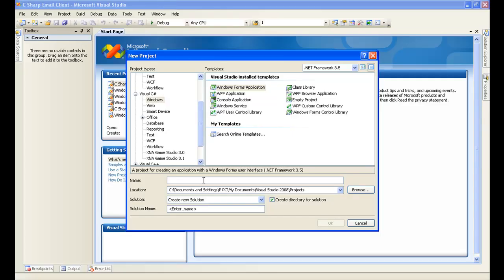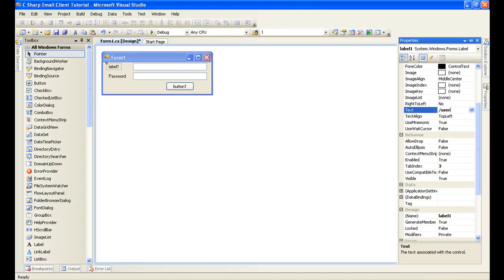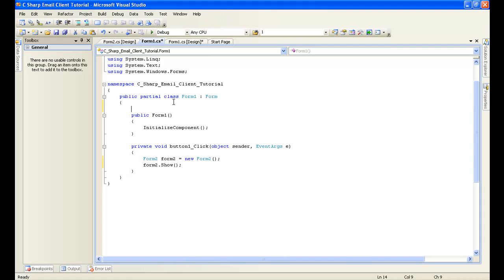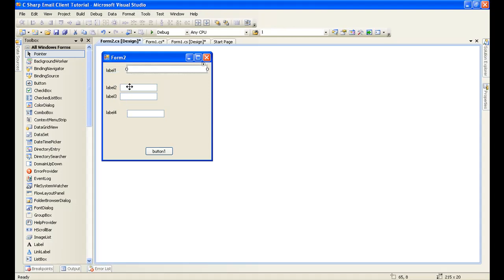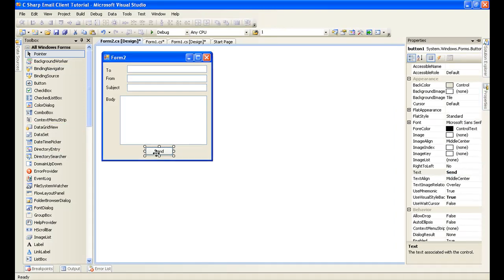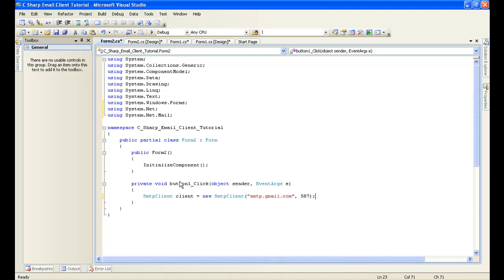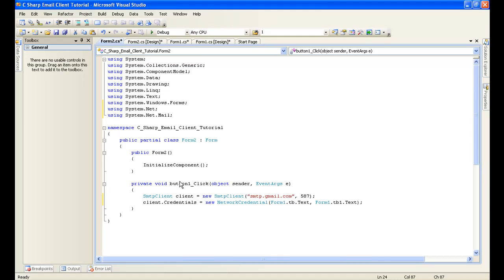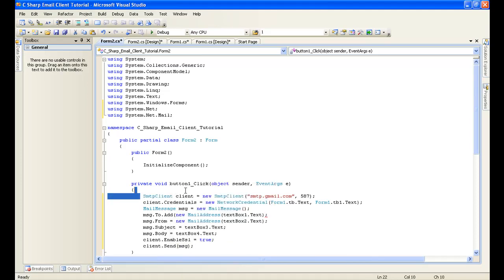C Sharp Tutorial 10 (Email Client)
C Sharp Tutorial Email Client